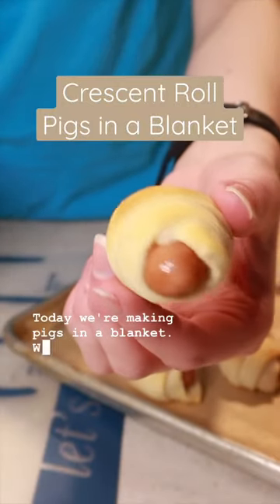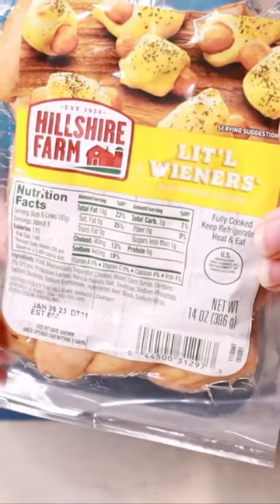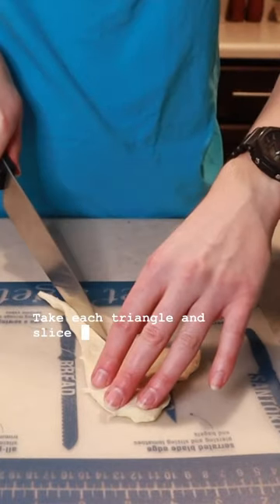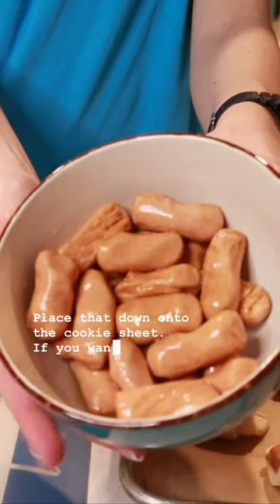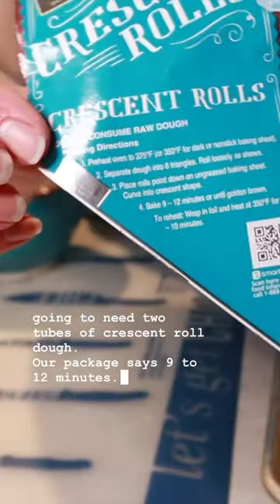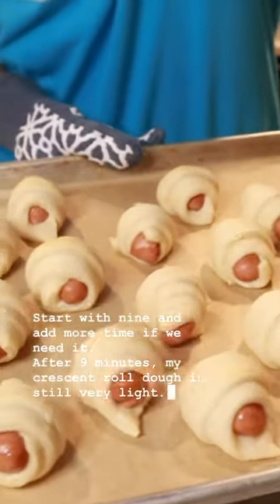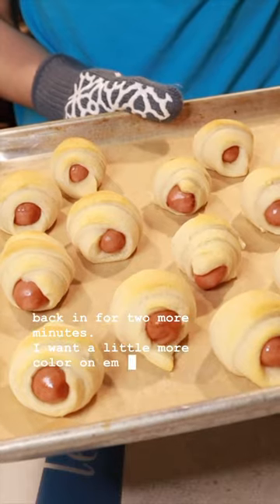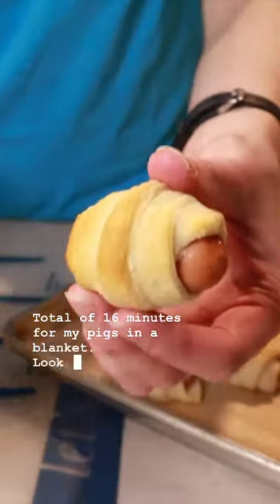Try & share this recipe for crescent roll pigs in a blanket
Crescent rolls and cocktail wieners is all you need. Whether it's Super Bowl Sunday - or just a regular Sunday afternoon - these easy, flavorful, hand-held snack are sure to please

What You'll Need:
- 1 pack of lil weiners or lil smokies
- 2 tubes of crescent roll dough

What You'll Do:
1. line a cookie sheet with parchment paper, and preheat oven to the temperature on the crescent roll instructions (for me, it was 375)
2. unroll the crescent roll dough and separate all of the triangles
3. cut each dough-triangle down the middle, length-wise
4. on the base of the triangle (the shortest side), place the lil smokie/weiner parallel to the edge, and roll it up with the dough, all the way to the tip of the dough
5. place each piggy, dough-tip-down, on your cookie sheet
6. repeat until you use up all of your dough, weiners, or both
7. bake for the time instructed on your crescent roll tube, or until the dough is a nice golden brown (mine said 9-12 minutes, but took 16!)
8. enjoy!